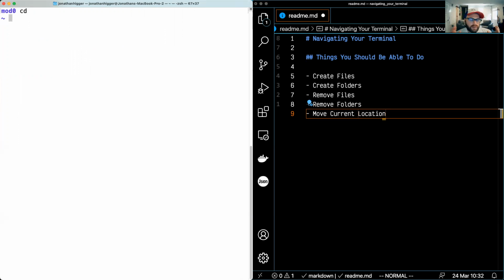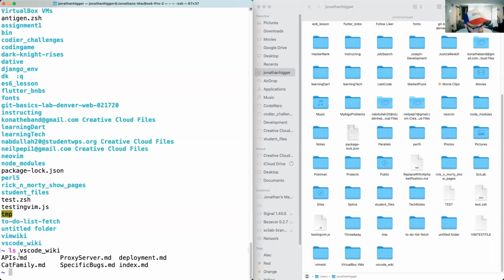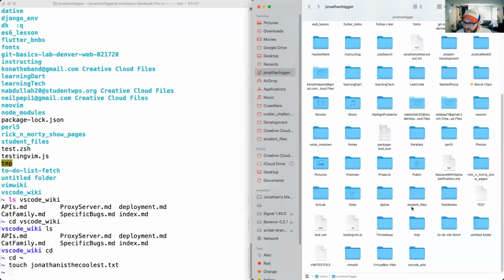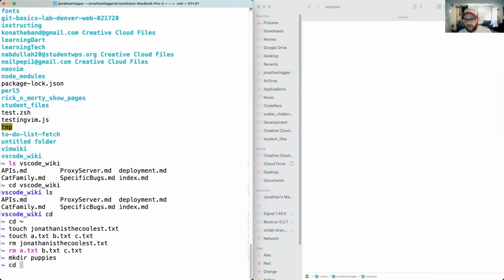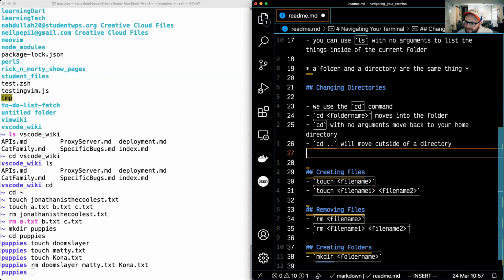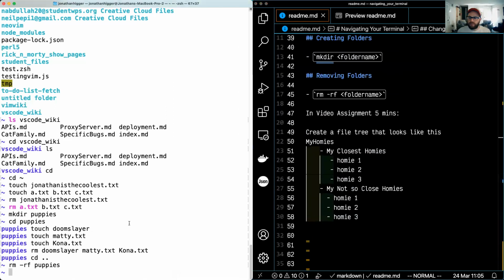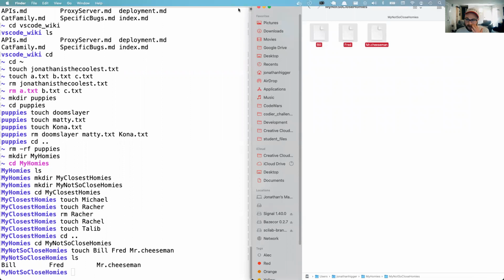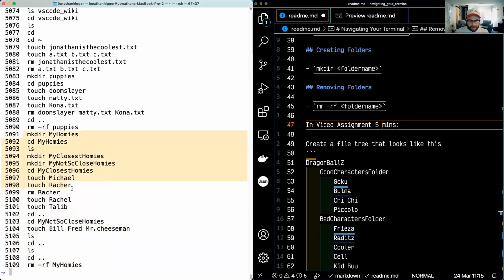Navigating Around Your Terminal Using Zsh / Bash.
In this video we will learn how  to navigate around files using Zsh. Please note that the commands we go over in this lesson are the exact same whether or not you are using Zsh or Bash.